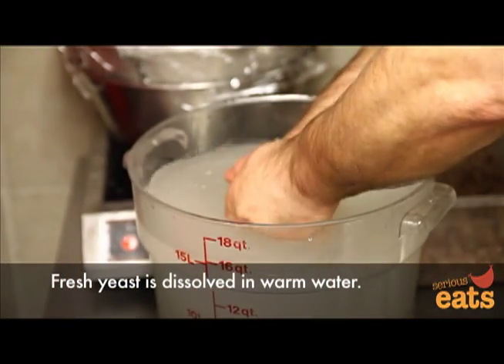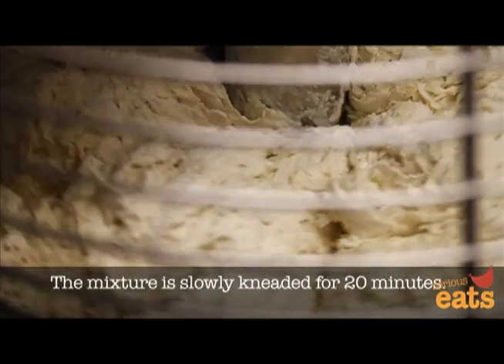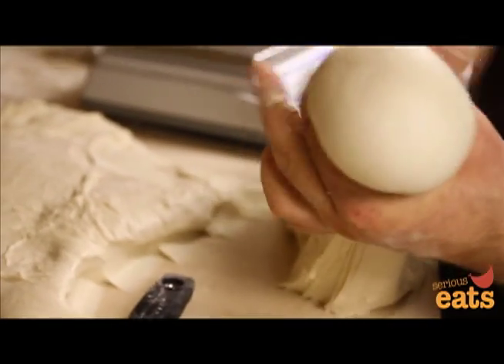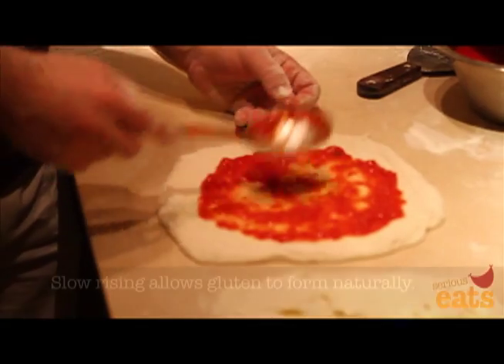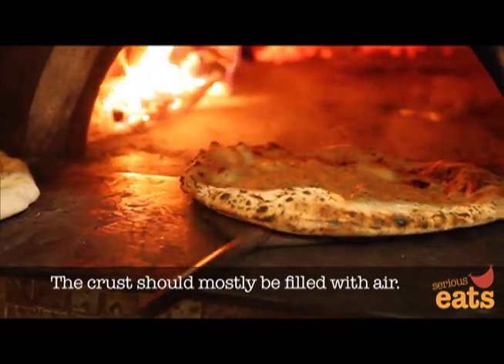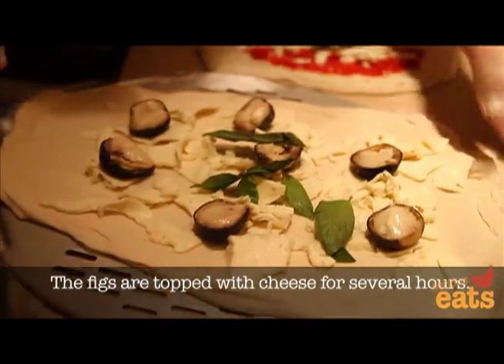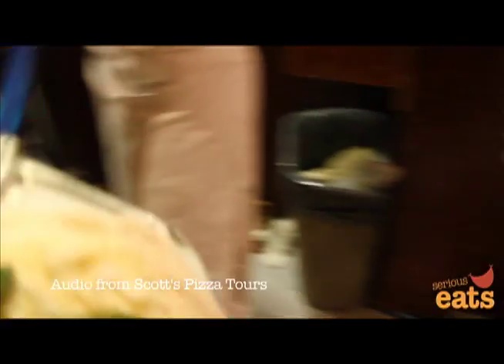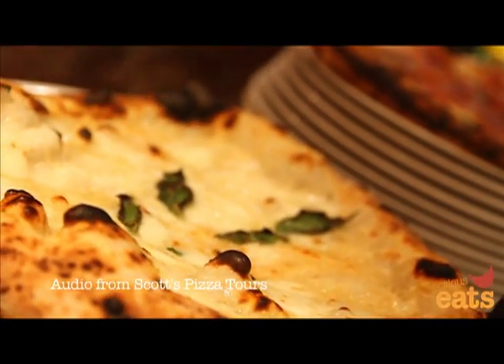Pieman's Craft: Roberto Caporuscio (Keste)